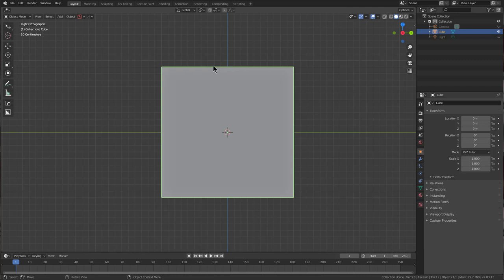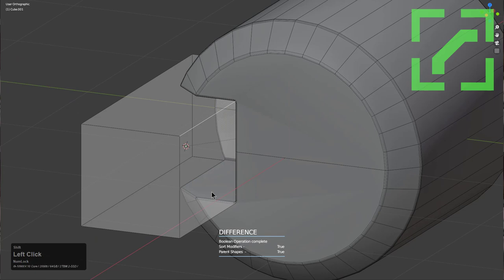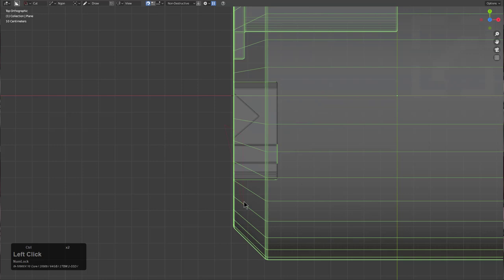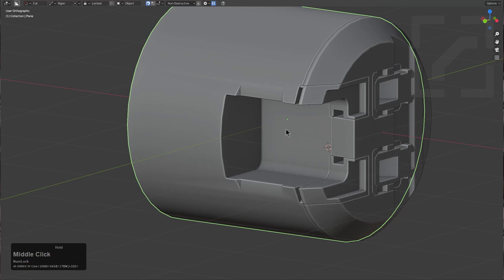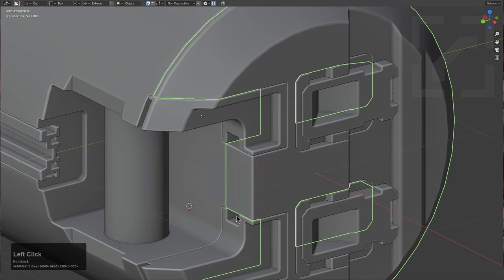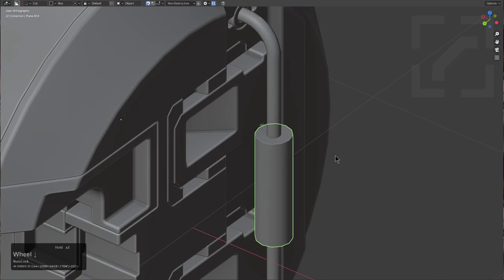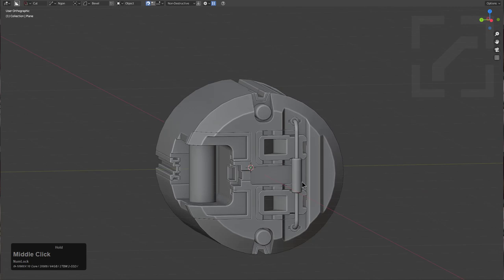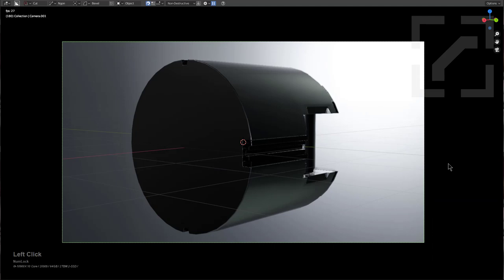H9/BC - Getting Started With Another Cylinoid (985)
Someone asked where they got started... I was like cylinoid yo. But I felt bad showing an old

video so lets do a new cylinoid. Hope this is able to help users get started with the fundamentals of the tool.